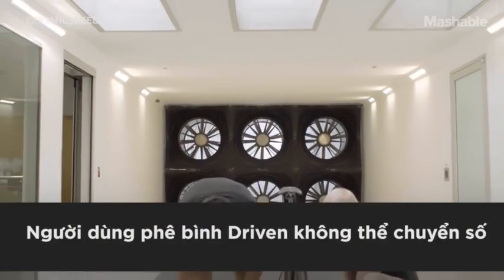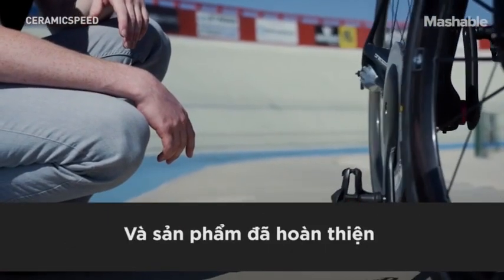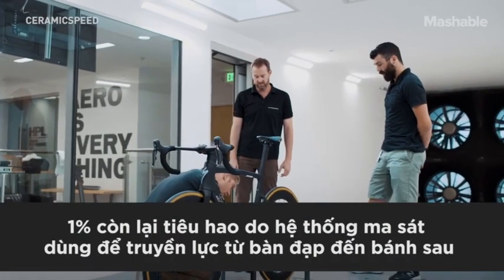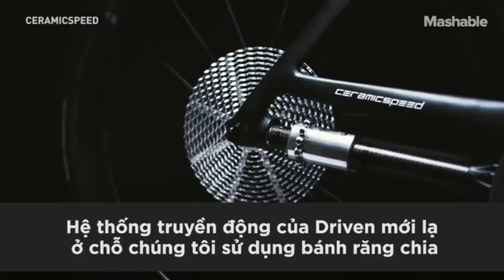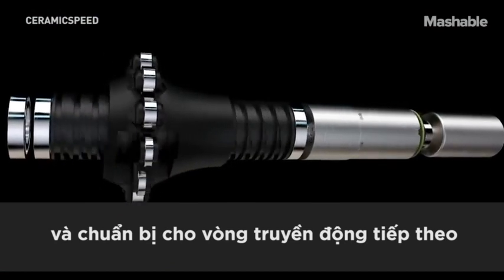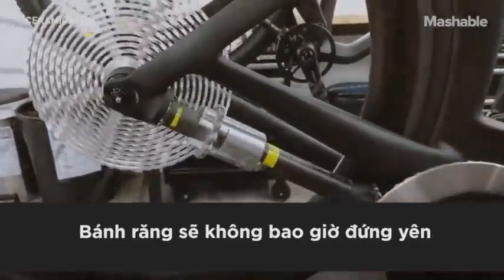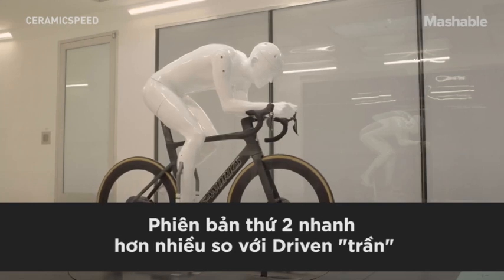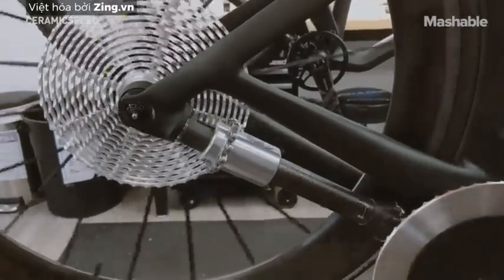Xe đạp không xích là cuộc cách mạng mới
CeramicSpeed đã phối hợp với Khoa Cơ khí của trường Đại học Colorado cho ra đời những chiếc xe không có dây xích. Thiết kế này giúp tối ưu hóa lực từ người đạp tới xe.

Tuấn Thanh - Lệ Thu